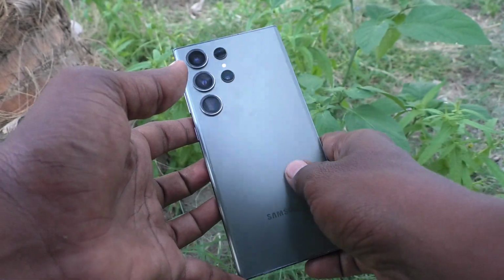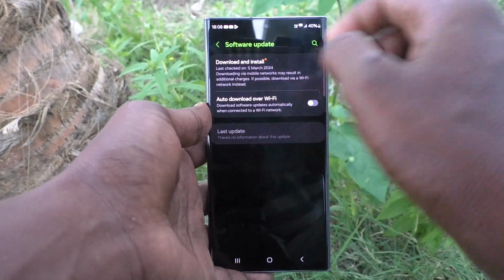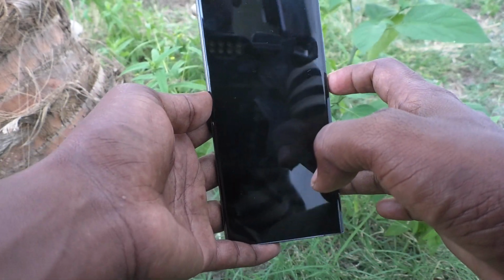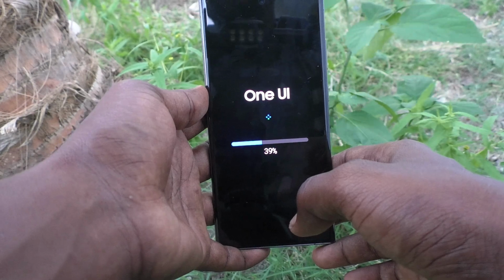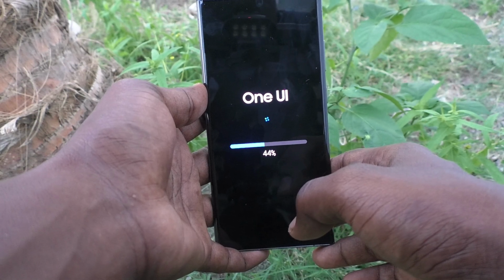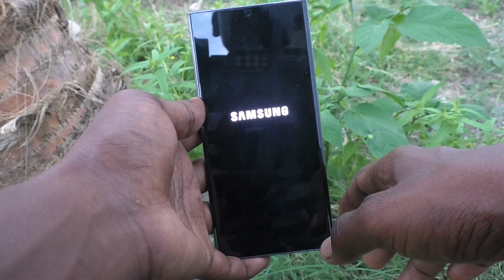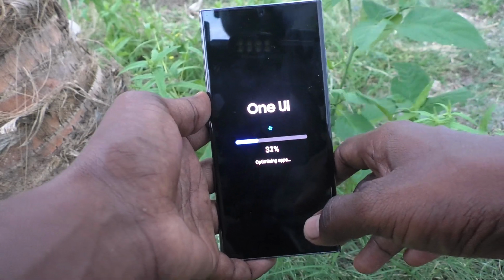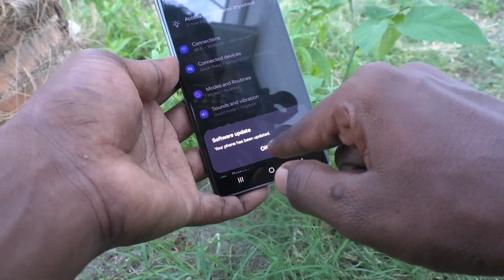How to do software update in Samsung Galaxy S23 Ultra 5G